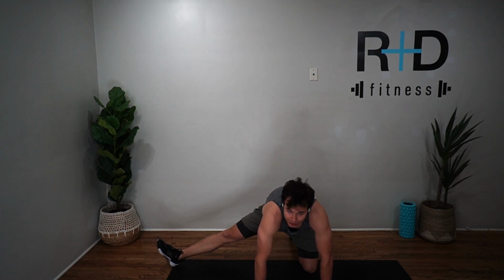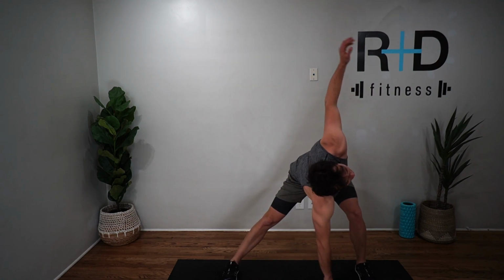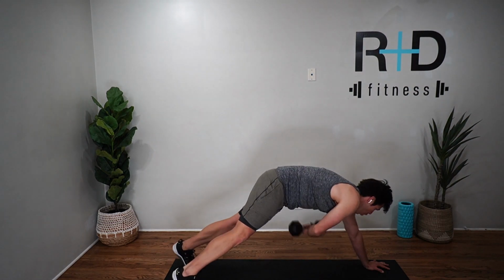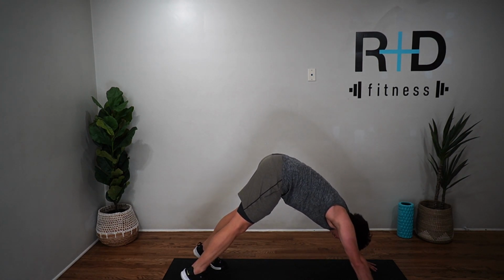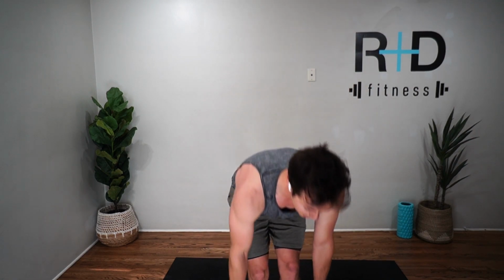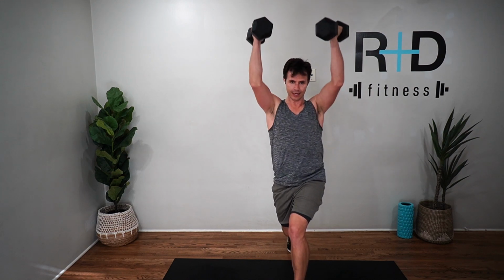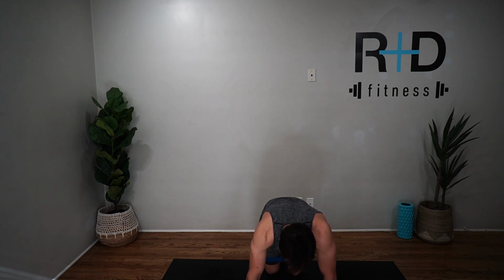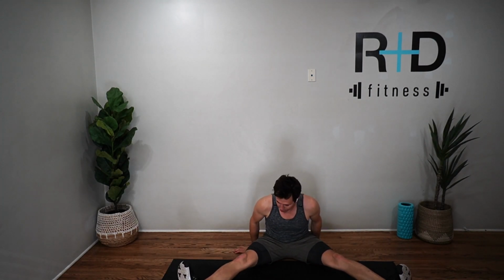60 min - No Music -Super Power Saturday - HIIT Workout - weights & booty bands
This is a full body HIIT workout.

After a 12minute warmup, we hit all the muscle groups (with an overload of upper body in this :30 work :10 rest, HIIT workout. All the equipment you will need are weights and booty bands.

This workout is part of an ongoing online class series called STEAM. If you are ready to workout 4x a week, you can get more information on our website.